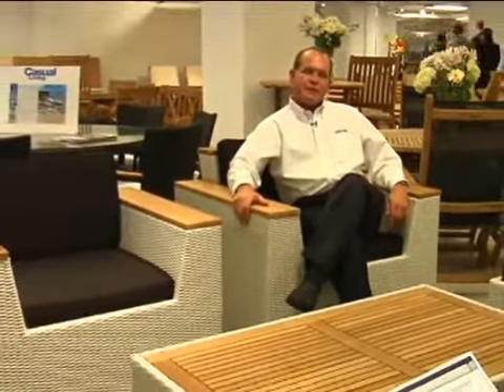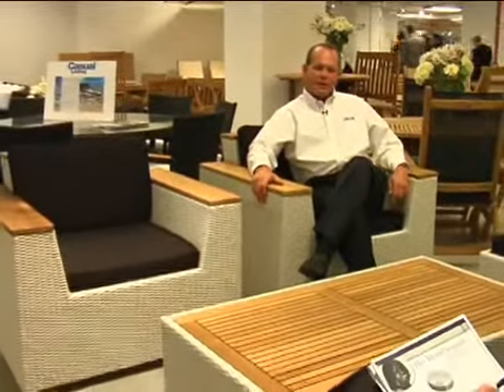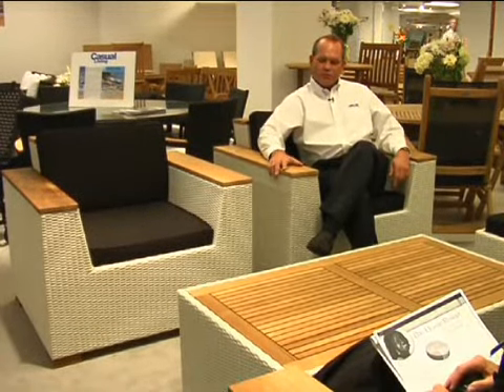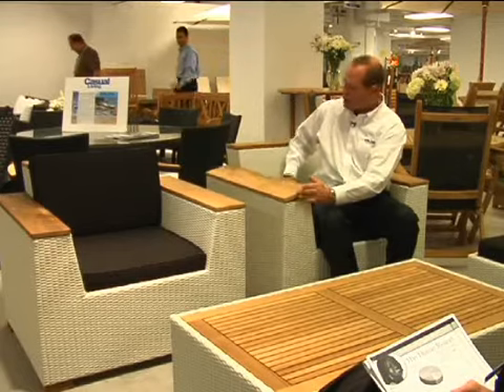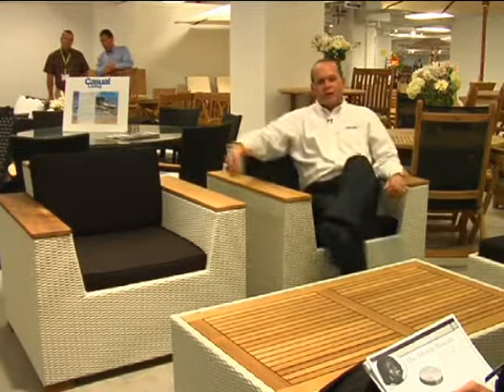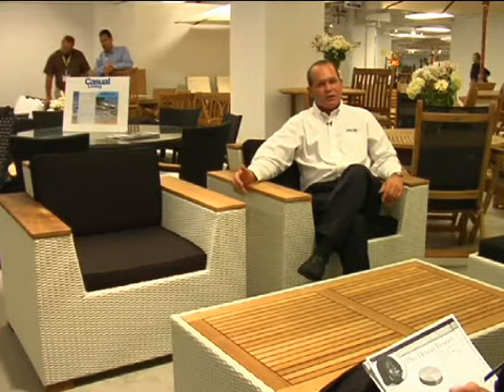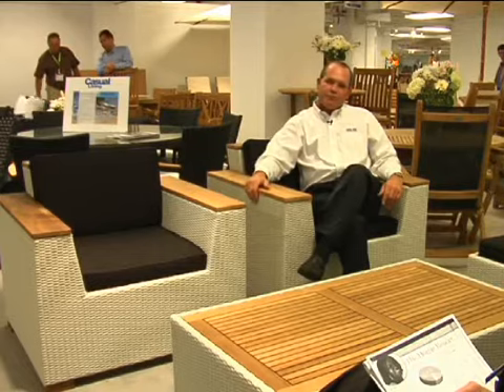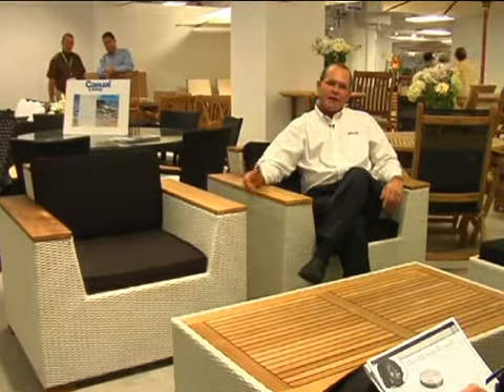Royal Teak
outdoor, patio, furnishings